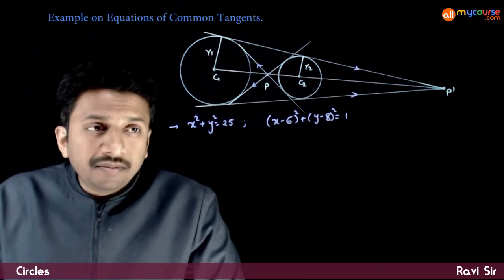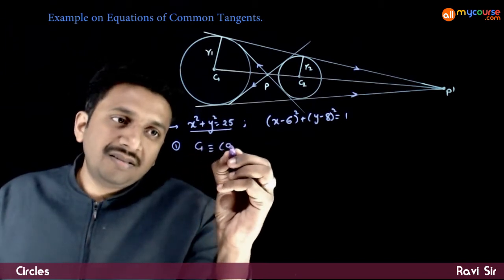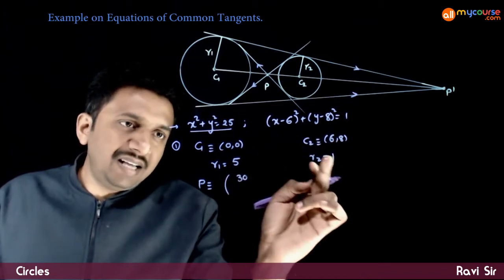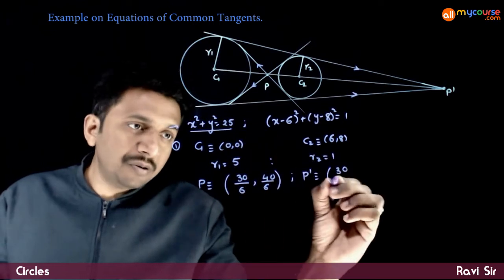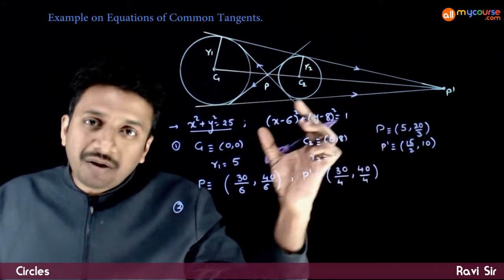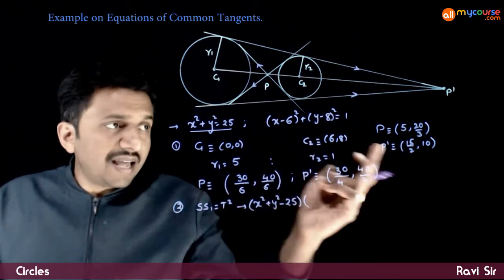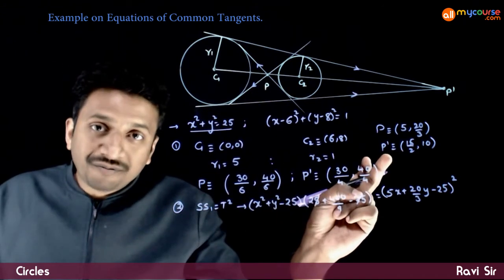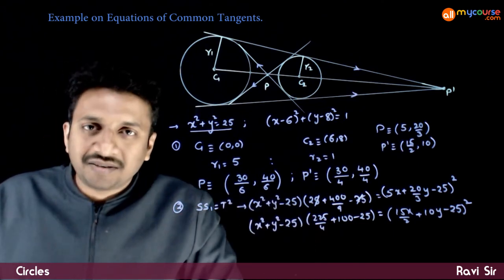27 Example on Equations of common tangents 1